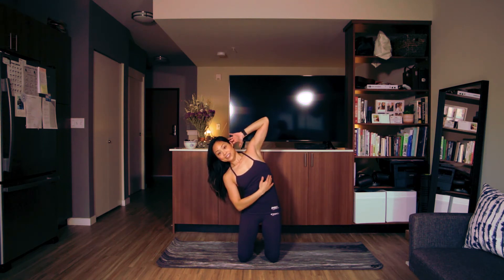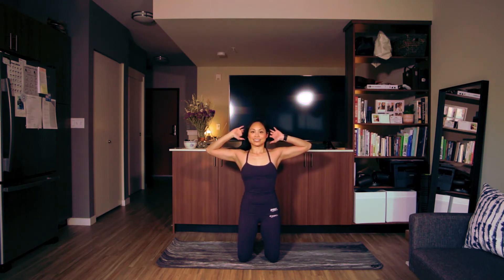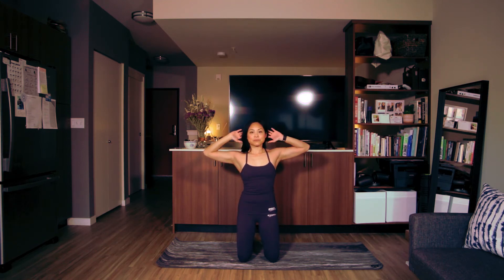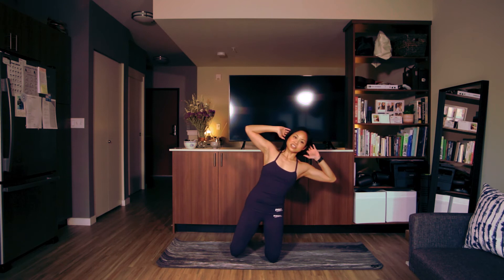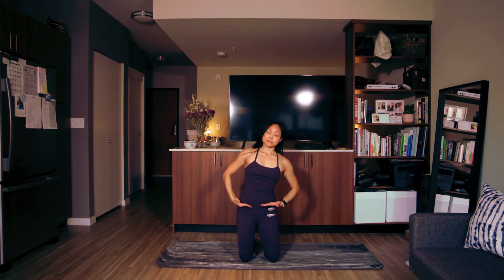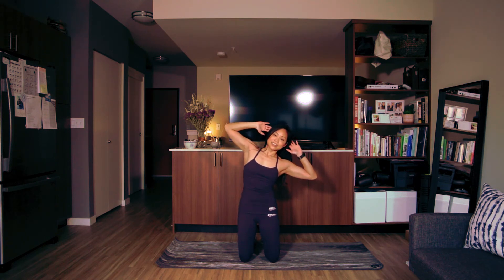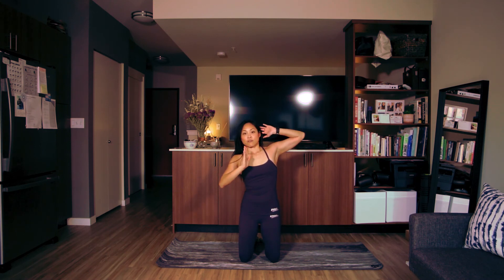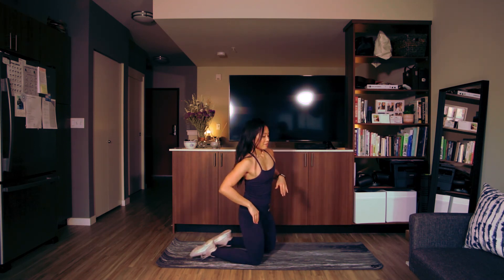Kneeling Oblique Crunch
If you are ready to make positive changes to achieve your fitness goals, I have a few spots left in the Body Revitalization Program with Jazel! I would love to offering you a complimentary Goal Setting Sessions to give you the information you need to succeed.

Also, click this link to join my private Facebook group for my expert tips on fitness and nutrition all for free!